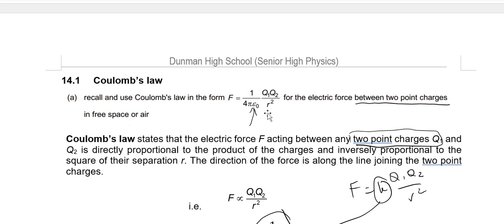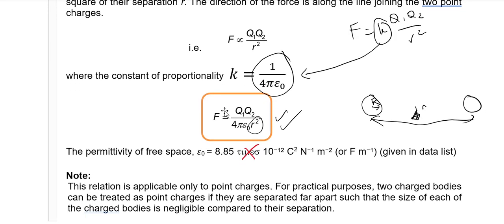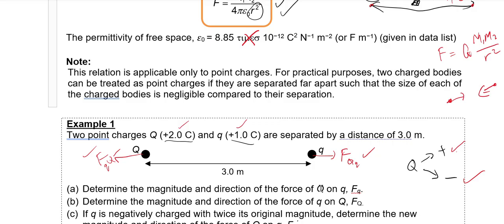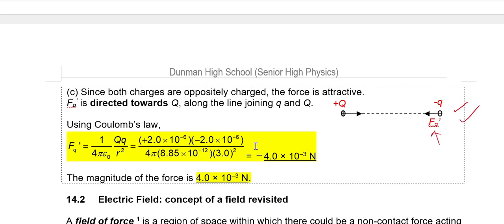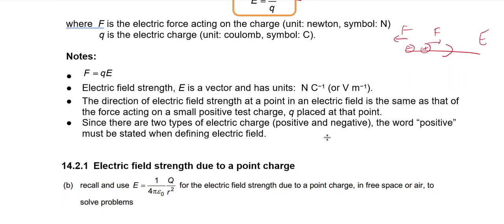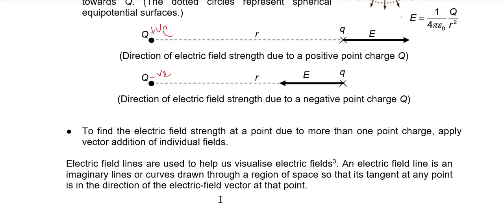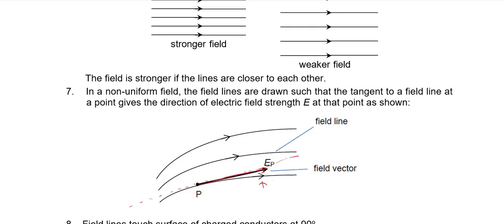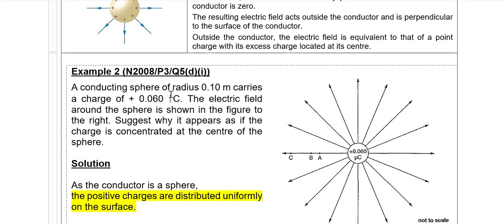14.1 Electric Fields, Force and Fields (H2 Physics)